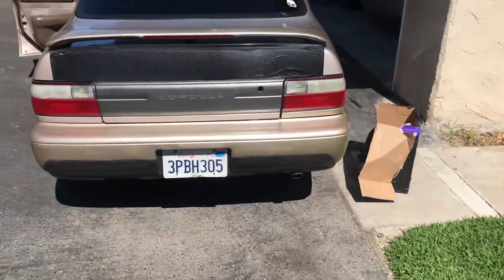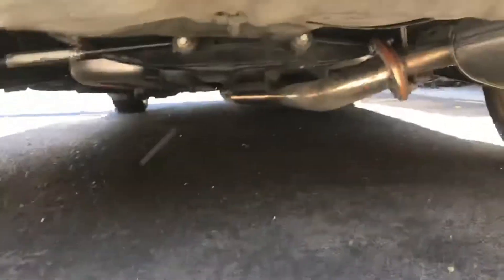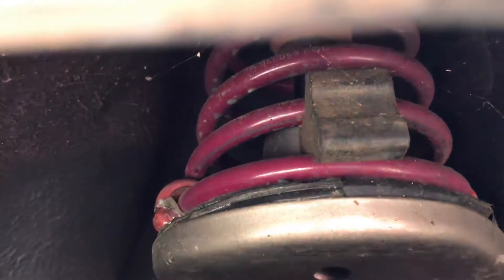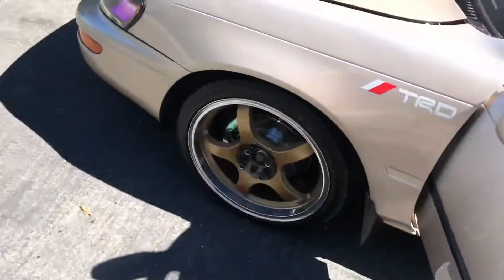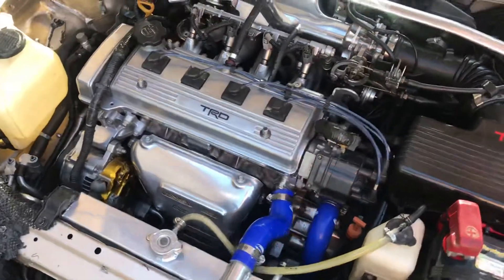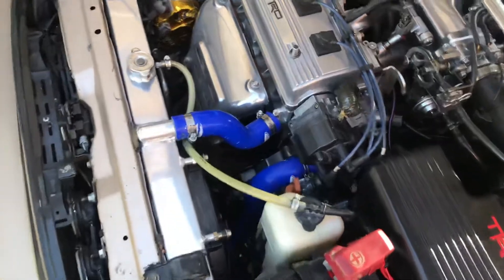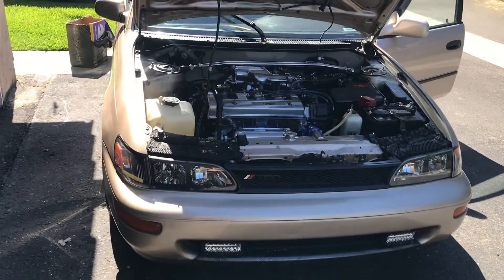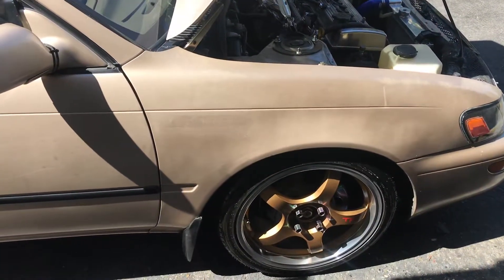My Corolla (AE102), as of June 2019.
Some people messaged me and commented that theyd like to see some of what ive done to the corolla.  Its seen better days, cosmetically.  But its still runnin strong.  Sadly I am selling it, so this will probably be the last video of it...  😞.